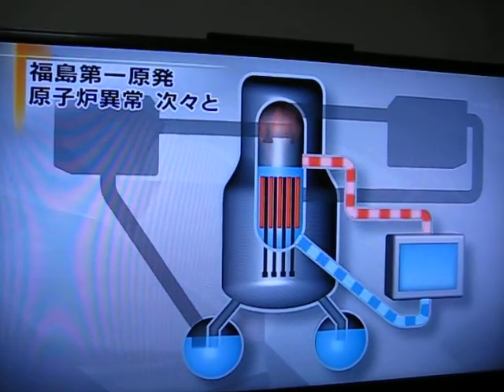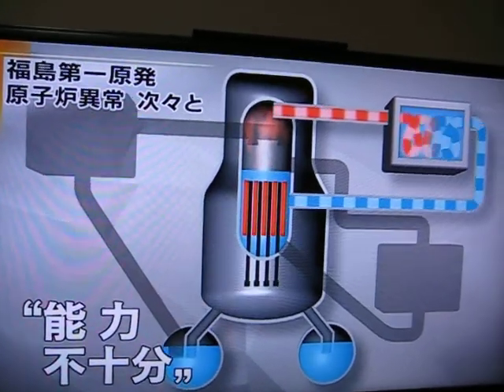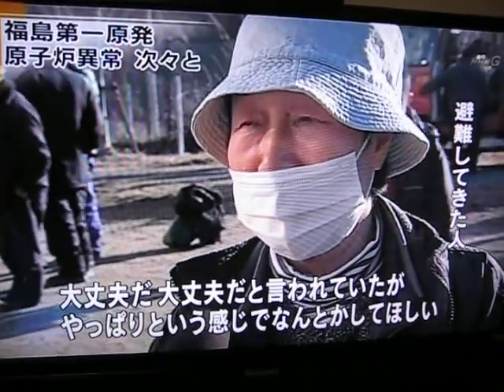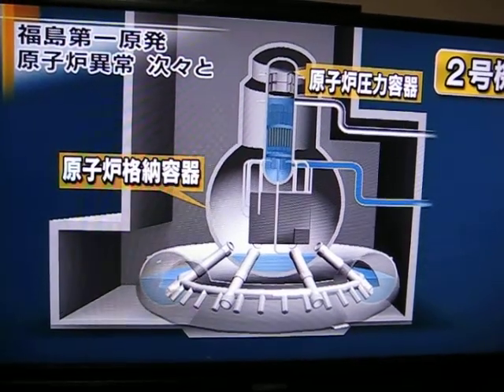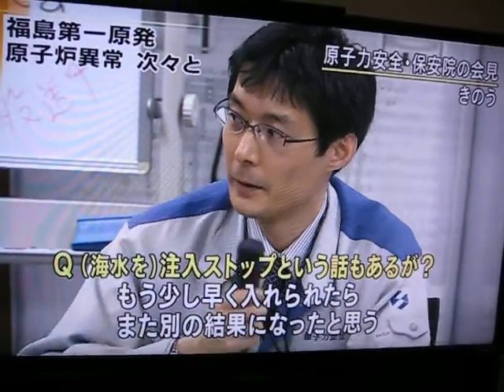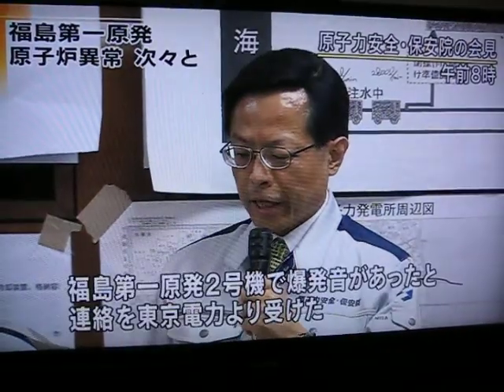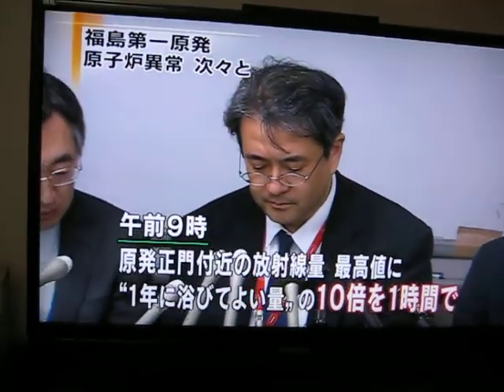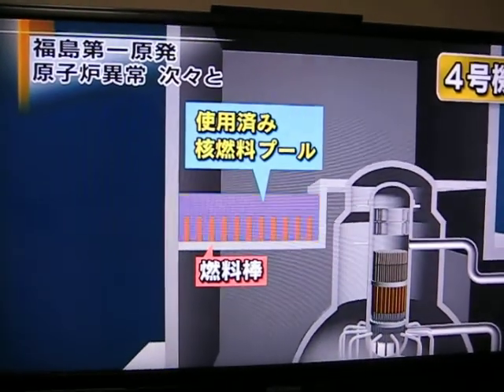Explanation and Summary of the Nuclear Power plants up to now 3/15. In English.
Explanation and Summary of the Nuclear Power plants up to now 3/15.  In English.  Explains in English each problem with the nuclear plants in Fukushima, Japan.